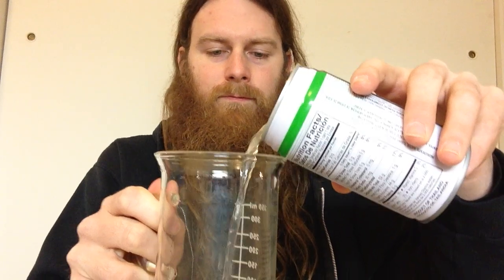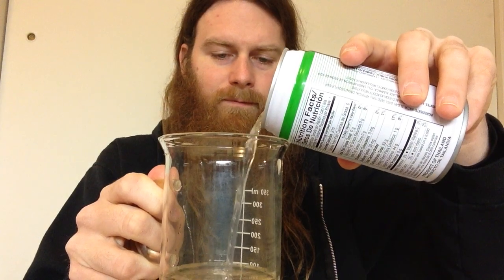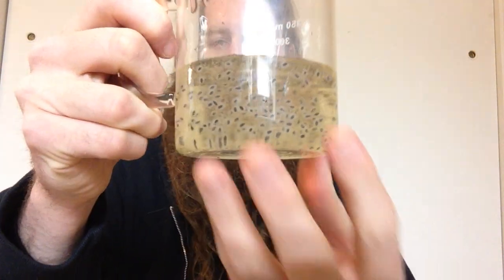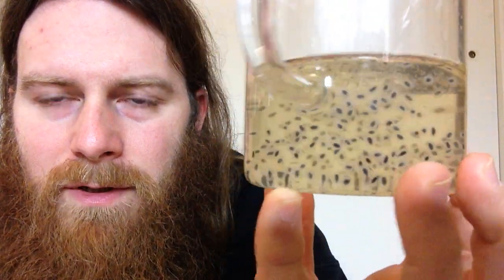Foco Basil Seed Drink Review